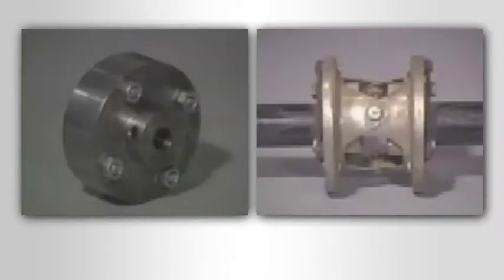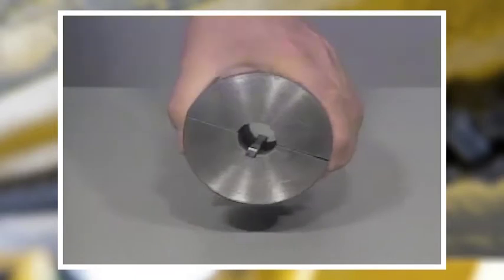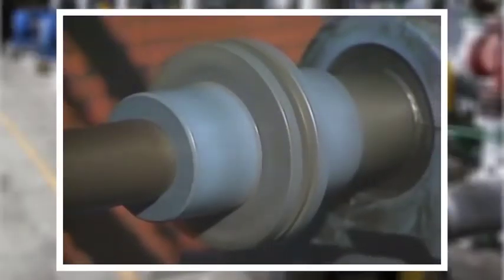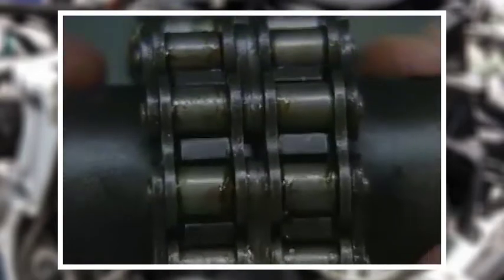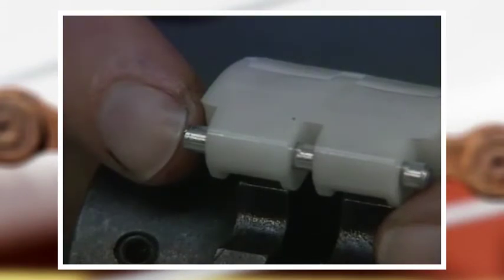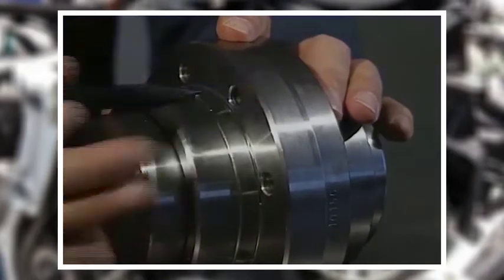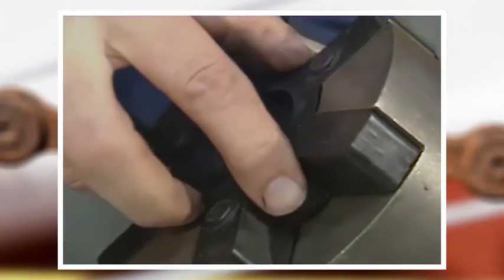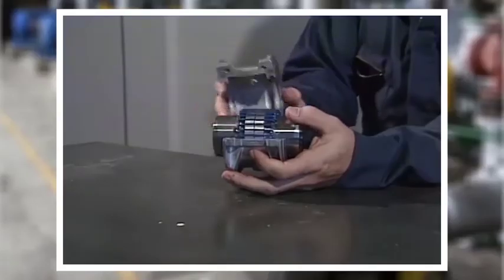How to Select a Coupling for a Shaft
Learn about two basic types of couplings, rigid and flexible, and when to use each kind.

RedVector course, Mechanical Maintenance: Couplings, covers couplings more in depth. By the end of the course, you will be able to:
 - Identify factors that affect couplings
 - Deal with misalignment issues
 - Select an appropriate type of coupling for a shaft